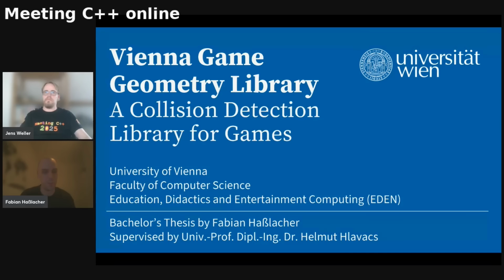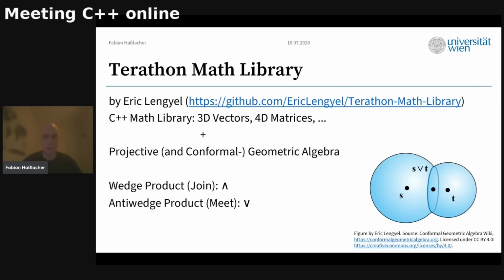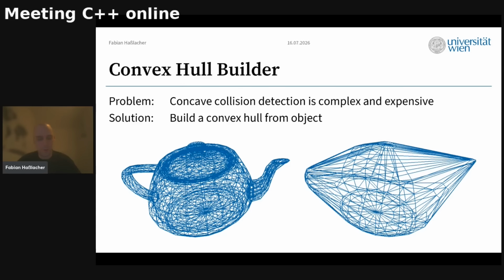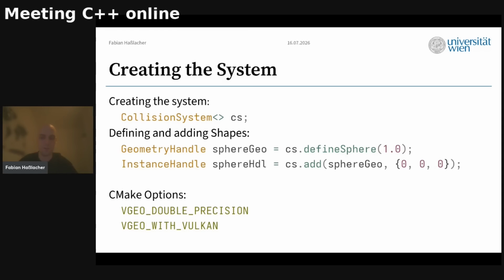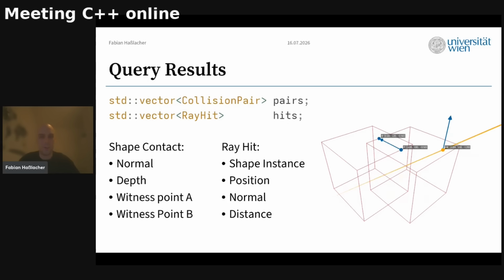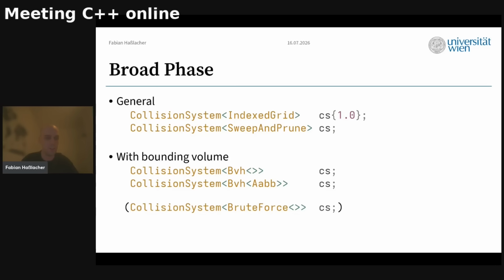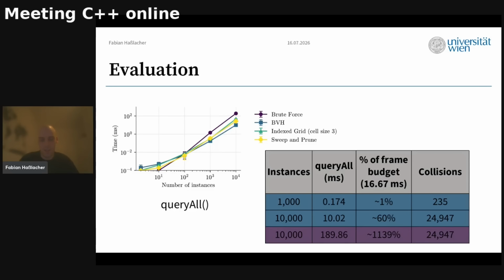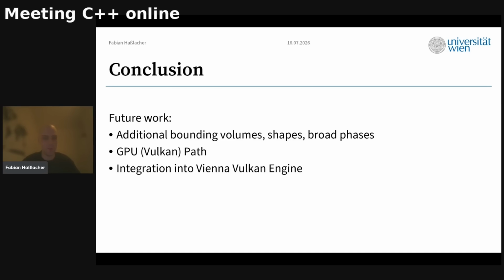Vienna Game Geometry Library: a collision detection library for games - Fabian Haßlacher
From the Meeting C++ Student Showcase.